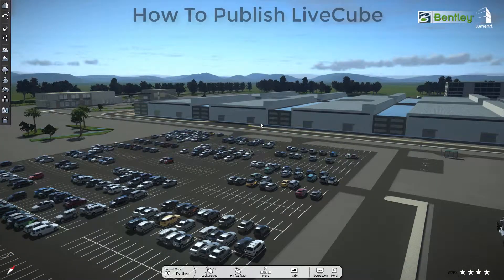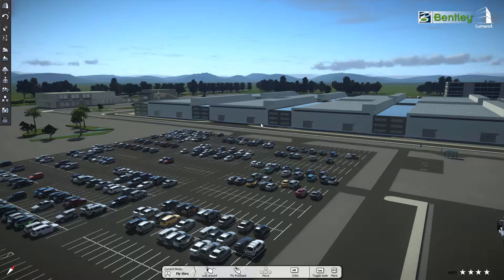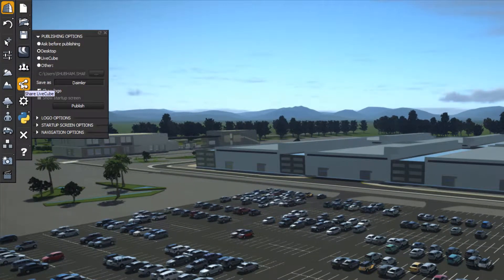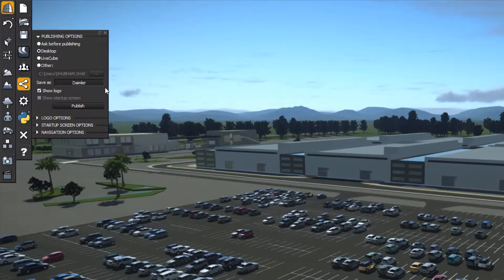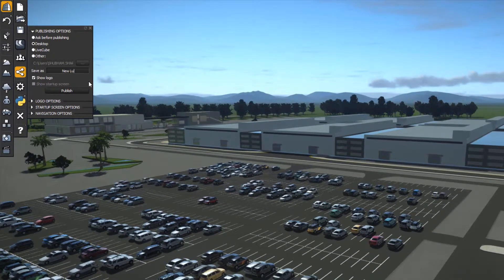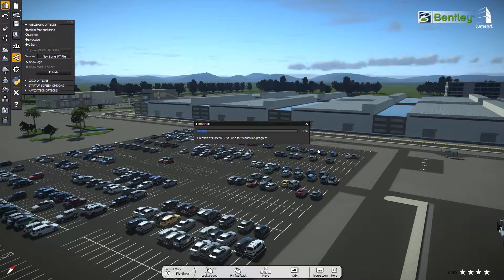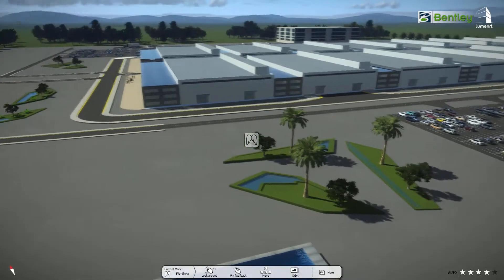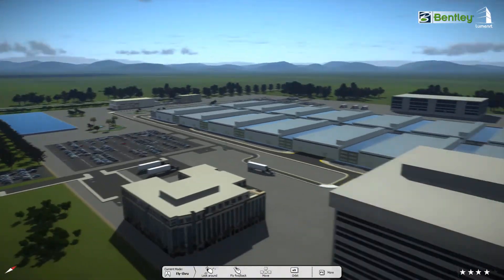LumenRT: How to Publish LiveCubes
In this Video you will learn how you can publish a LiveCube, which will be a self-running .exe file that your real-time visualizations can be shared with anyone so that recipients do not need to have LumenRT installed on their machine to view your visualizations.